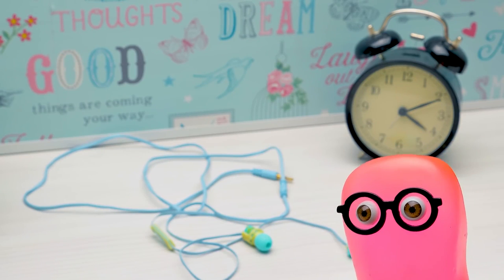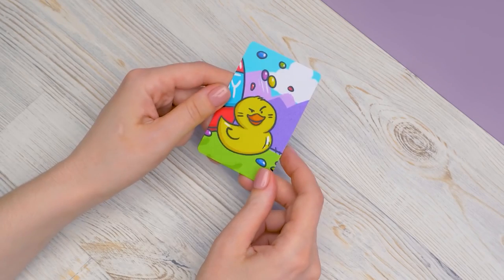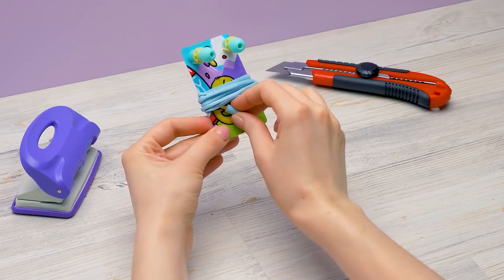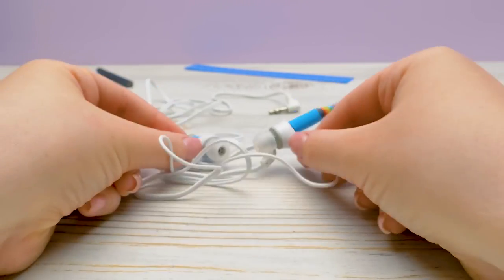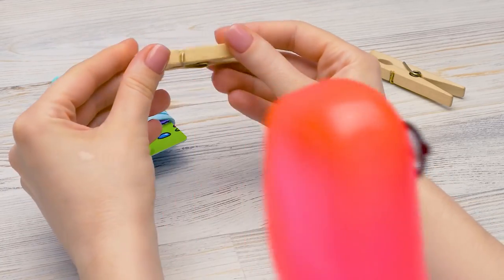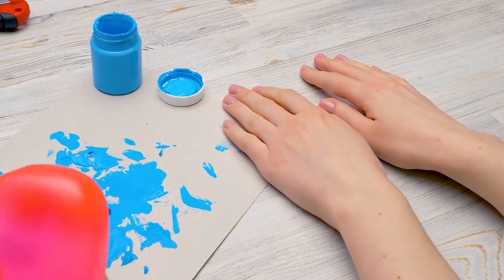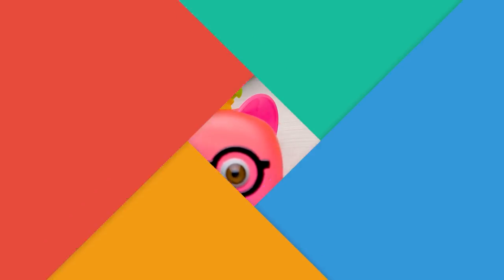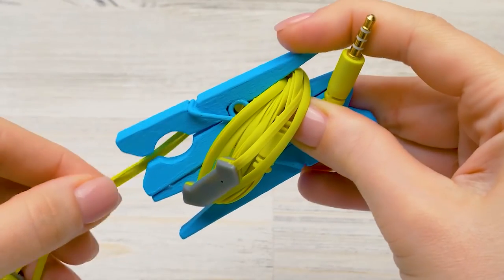DIY EARPHONES CRAFTS || No More Tangled Earphones